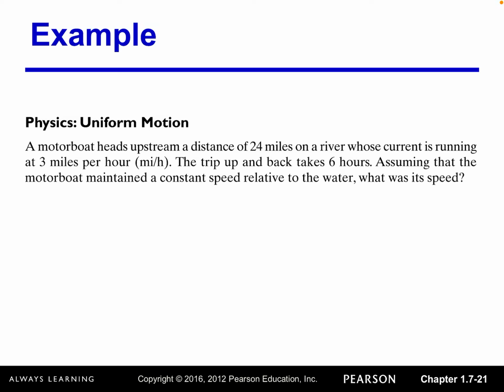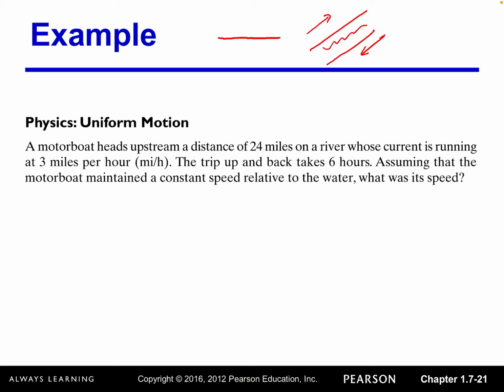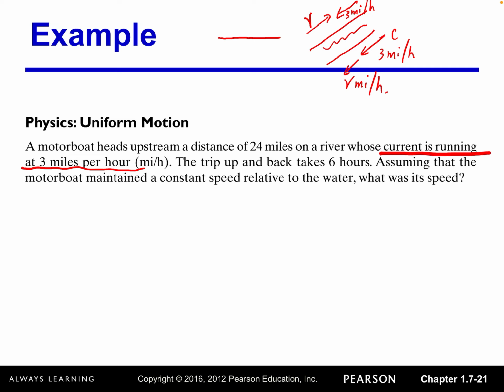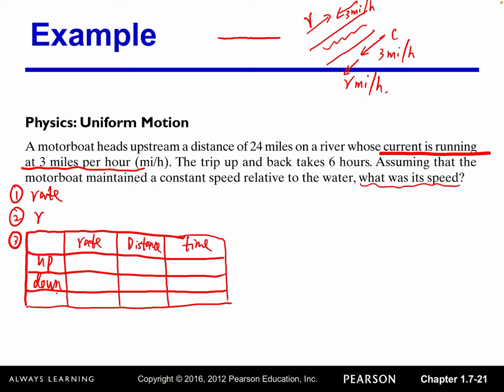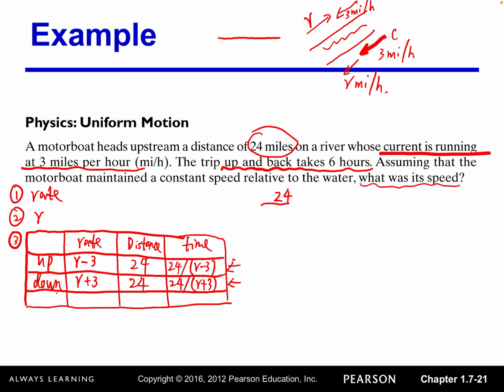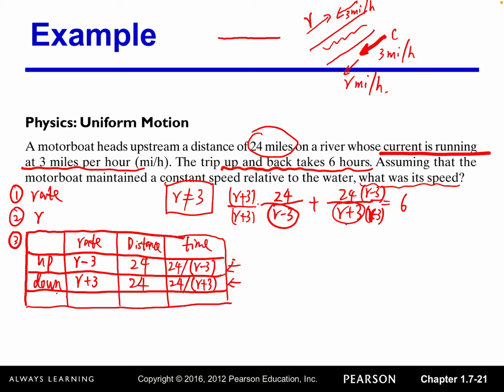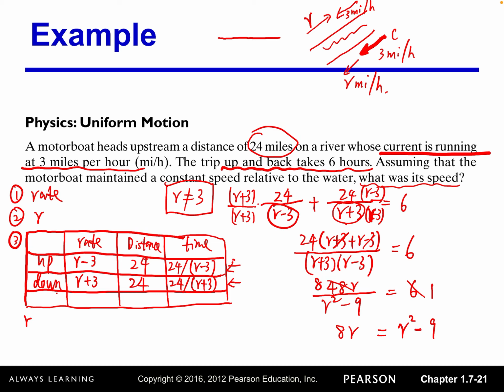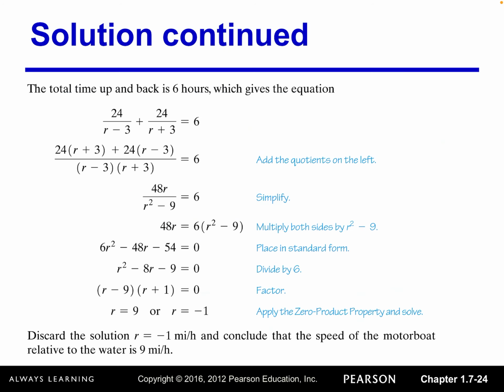1.7 Problem Solving Part4 (Uniform Motion Problem 2)